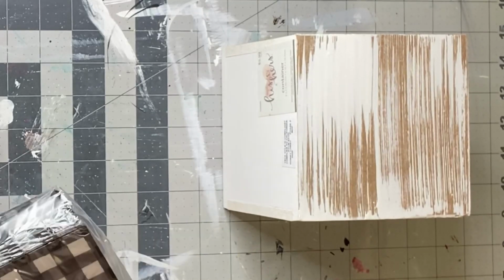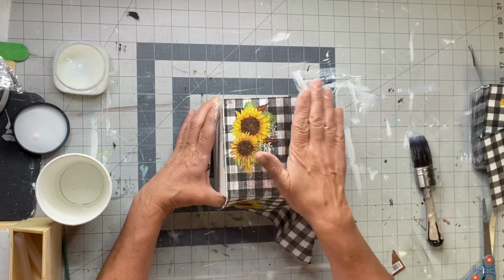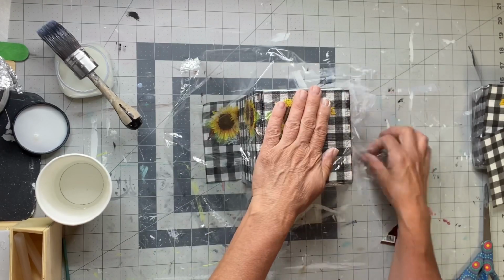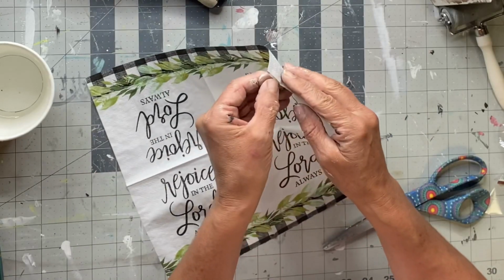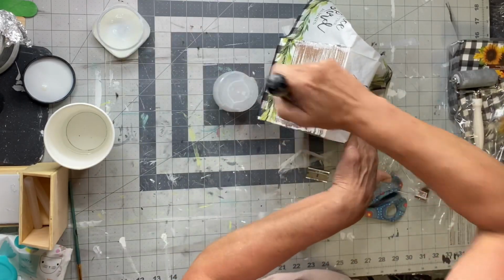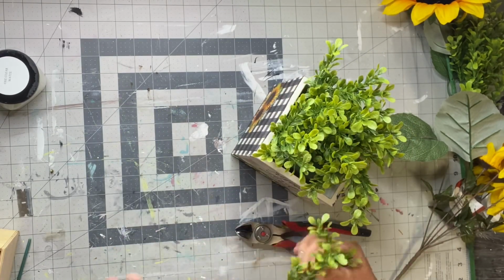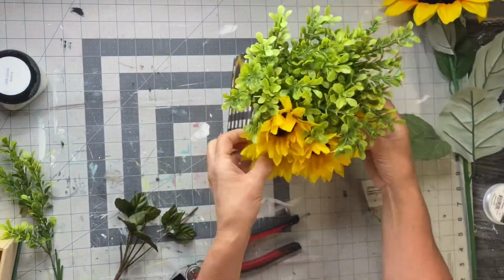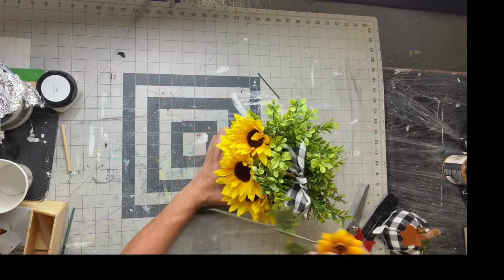DIY Decoupage Box Center Piece